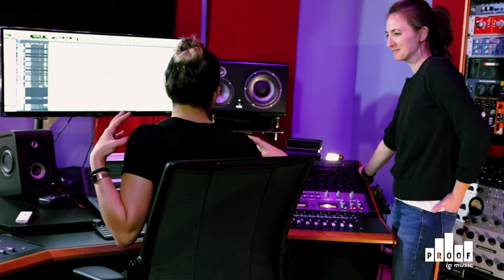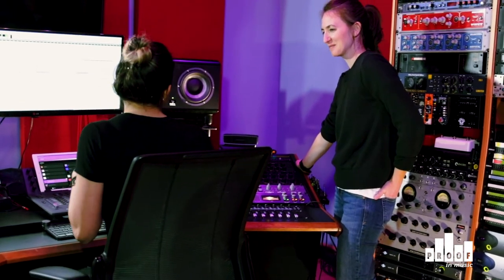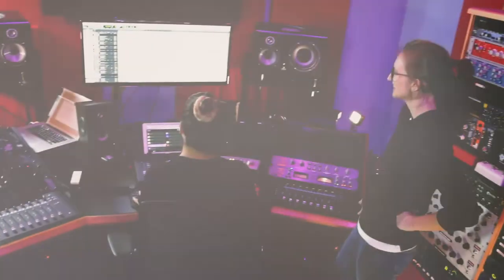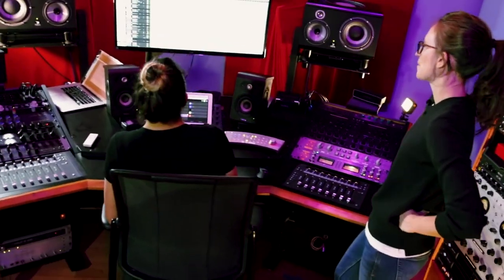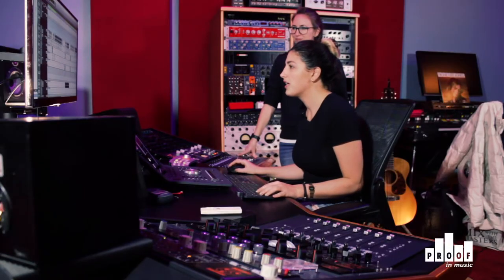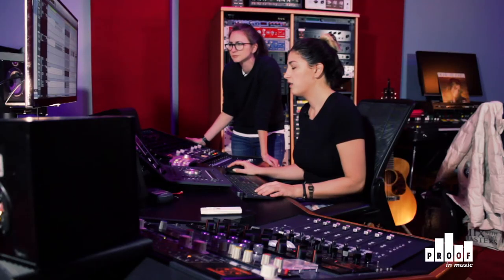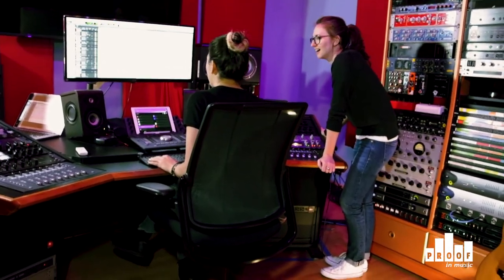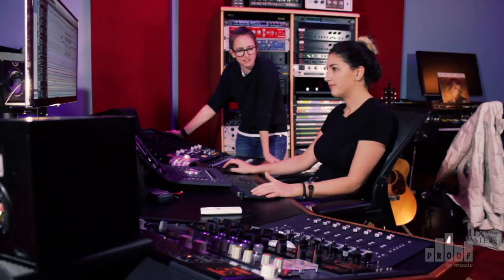PROOF IN MUSIC EPISODE 7: MIX ENGINEERING WITH VIRA BYRAMJI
She's learned from her mistakes and is not afraid to talk about it. As we dig into the mix decisions behind Julia Nunes' masterpiece song "Used To Want," Tracking and Mix Engineer, Vira Byramji, discusses how her approach to mixing has evolved. Proof In Music crosses the East River for this week's episode in NYC!

"Used To Want" credits:
Written and Performed by Julia Nunes